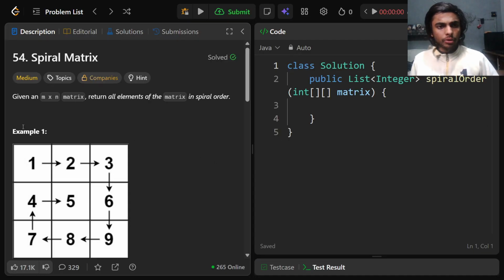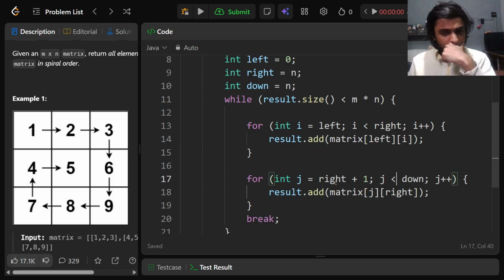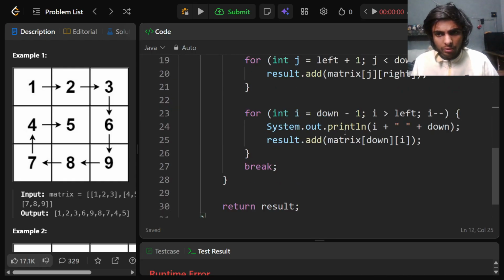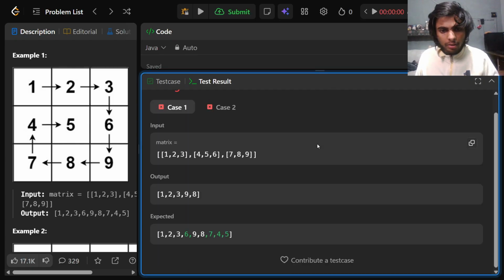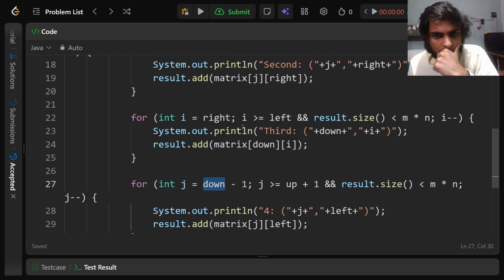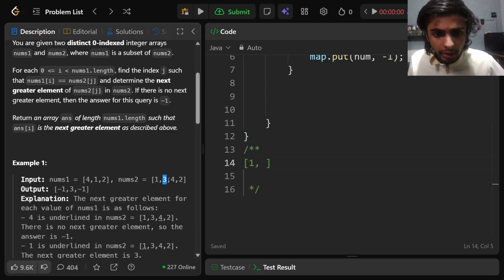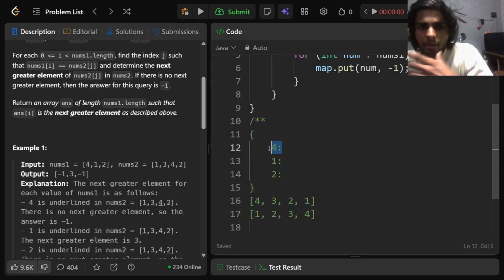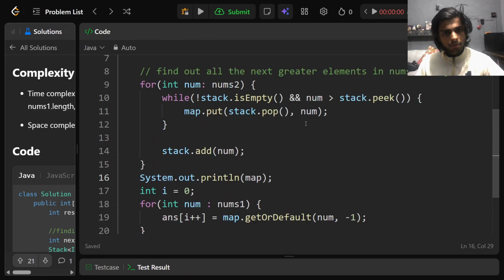leetcoding- Spiral matrix and Next greater element 1